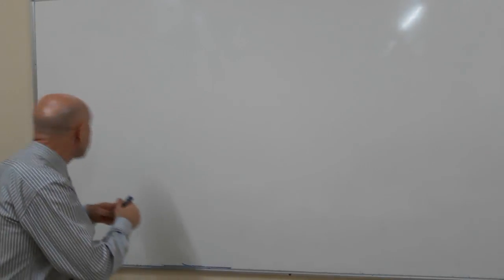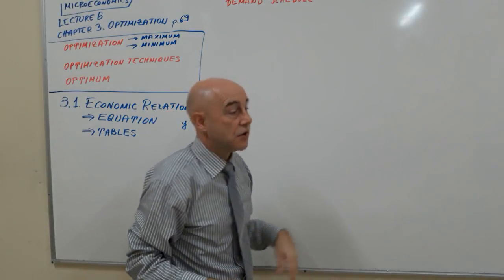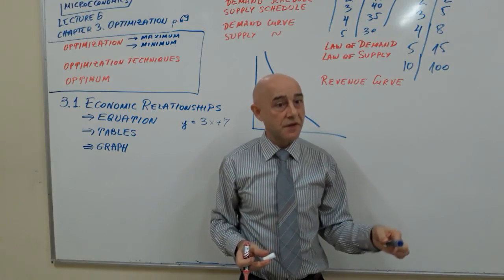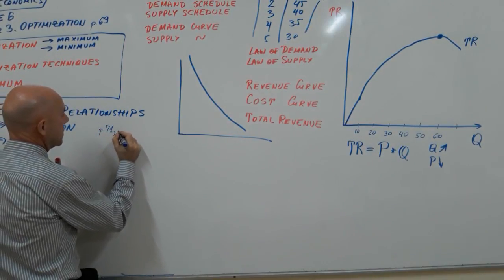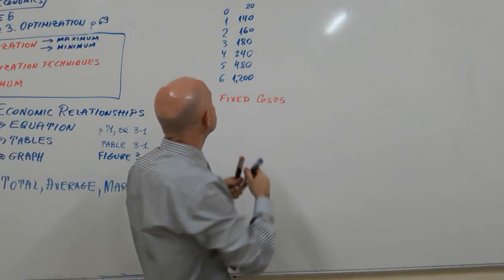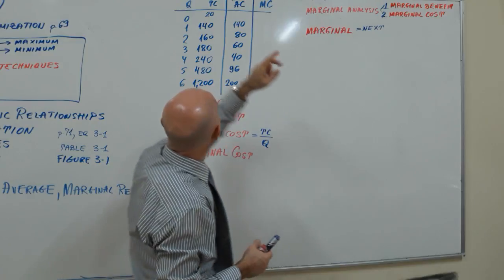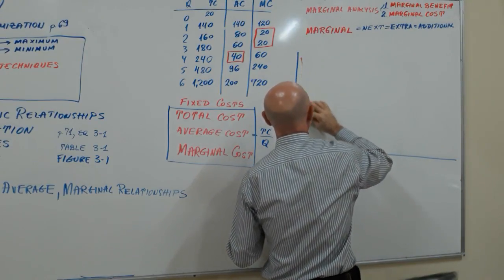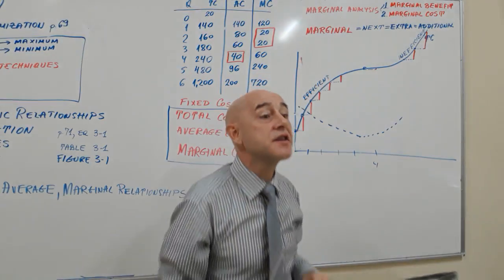Microeconomics - Lecture 06